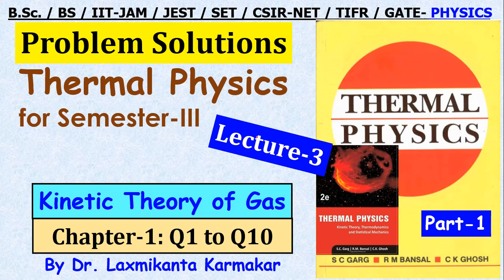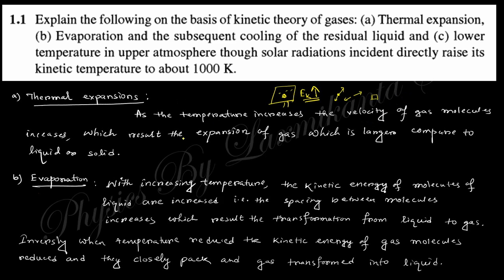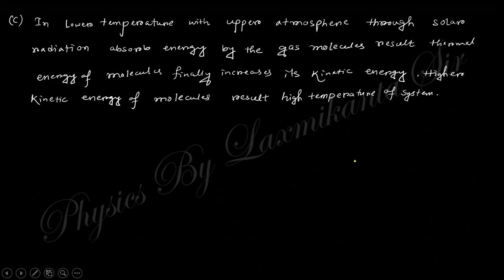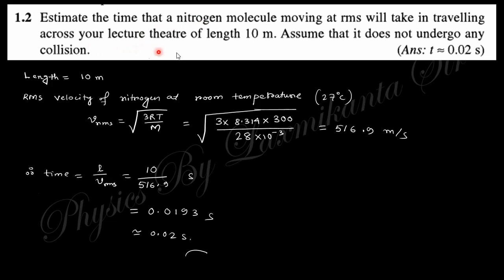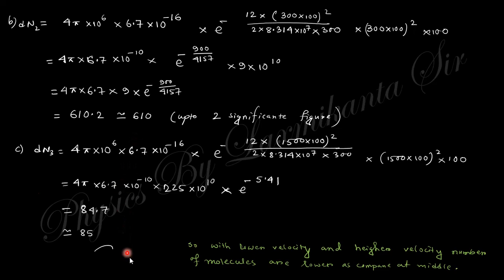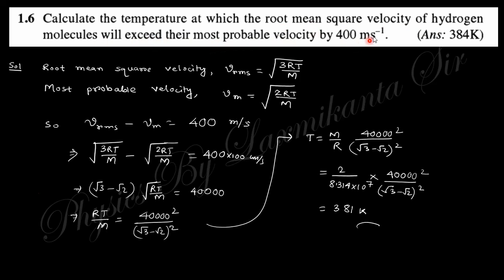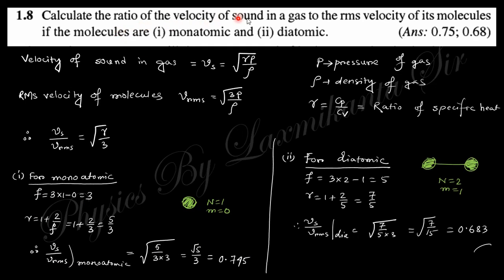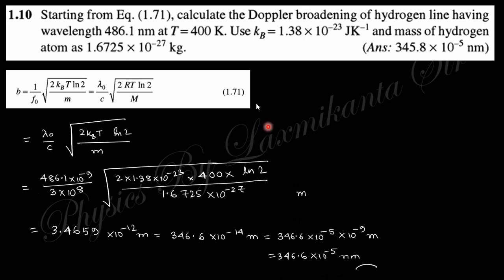Lecture-3=Thermal Physics (Garg Bansal Ghosh-1) Ch1(KTG) Q1 to Q10 Problem Solution by LK sir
Hi, here we discuses the solutions of Exercise asked in the book " Thermal Physics" by Garg, Bansal & Ghosh of Chapter-1 (Kinetic Theory of Gas) questions numbers 1 to 10.